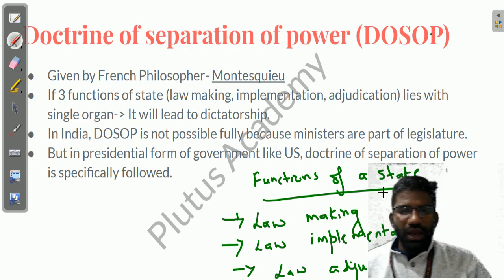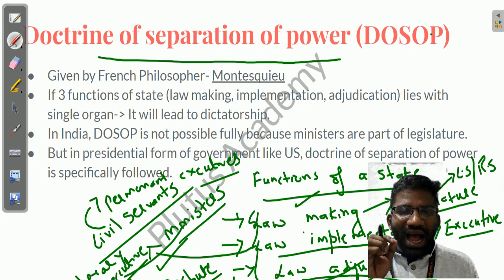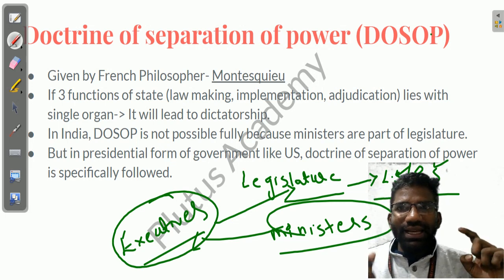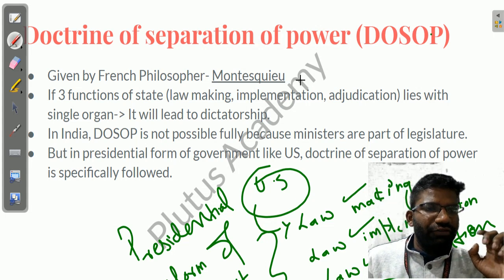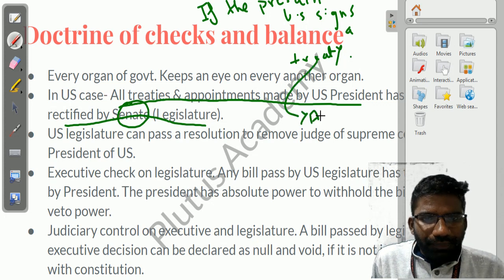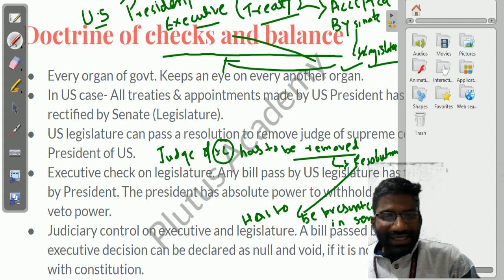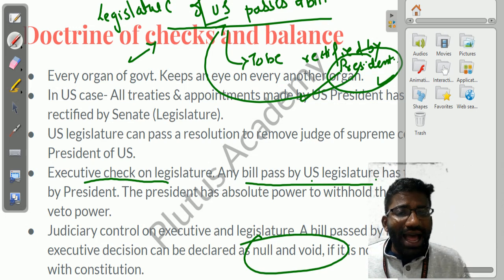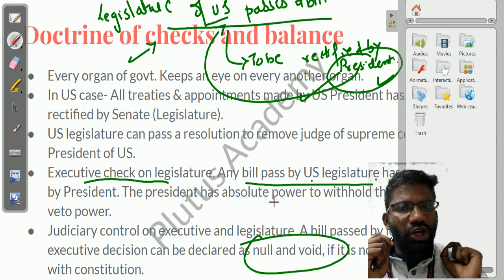Polity Lecture - 5 Doctrine of Separation of Power & Checks and Balances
Doctrine of separation of power
Given by French Philosopher- Montesquieu
If 3 functions of state law making, implementation, adjudication
lies with single organ It will lead to dictatorship.
In India, DOSOP is not possible fully because ministers are part of legislature.
But in presidential form of government like US, doctrine of separation of power is specifically followed.

Doctrine of checks and balance
Every organ of govt. Keeps an eye on every another organ.
In US case- All treaties & appointments made by US President has to be rectified by Senate (Legislature).
US legislature can pass a resolution to remove judge of supreme court & President of US.
Executive check on legislature. Any bill pass by US legislature has to be signed by President. The president has absolute power to withhold the bill called as veto power.
Judiciary control on executive and legislature. A bill passed by legislature on an executive decision can be declared as null and void, if it is not in accordance with constitution.
you can also attend live interactive classes where students can ask questions from teachers and connected through visual eye contact and sound to test live online class call Rupali Barnwal at 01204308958 and give your email ID. The online class starts from 07:00am to 07:00 pm Monday to Sunday. it can be live taken through Desktop, laptop, mobile TRY.